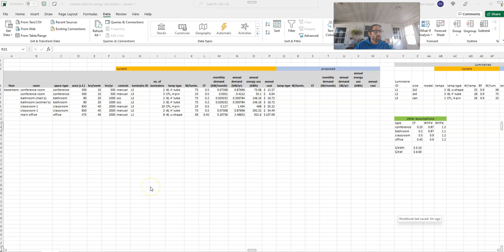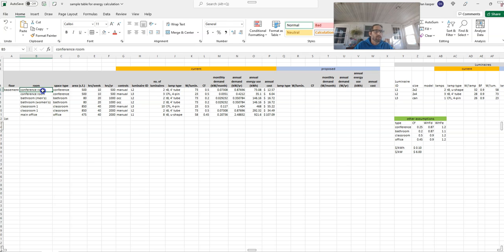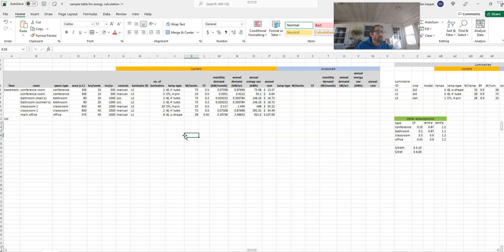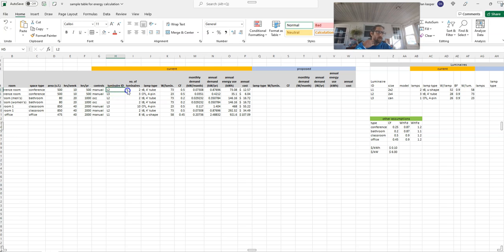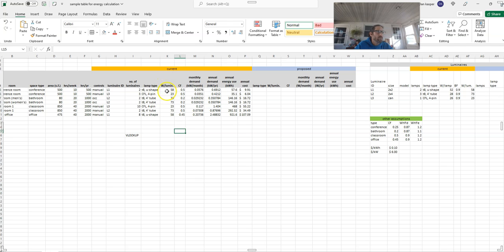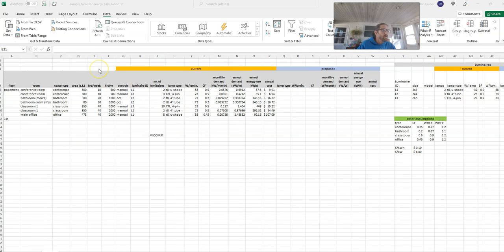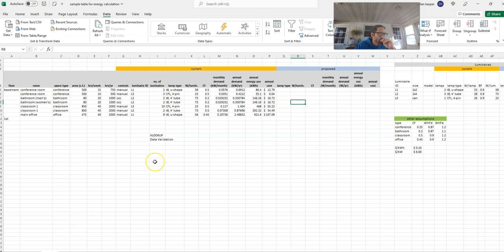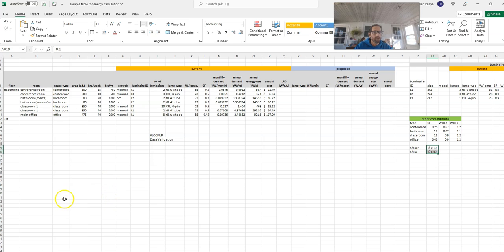NRG 233 - Final Project Current Energy Use Tutorial